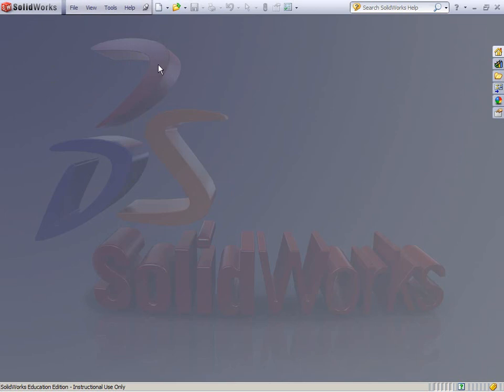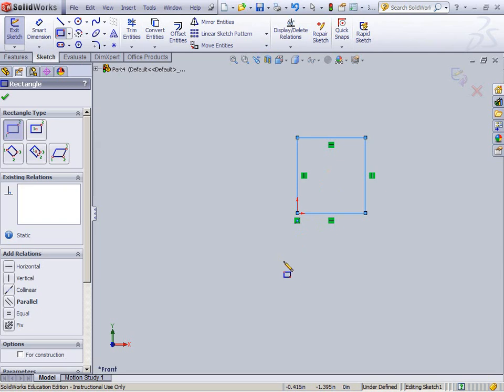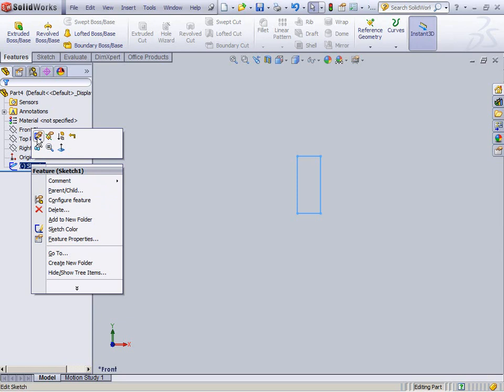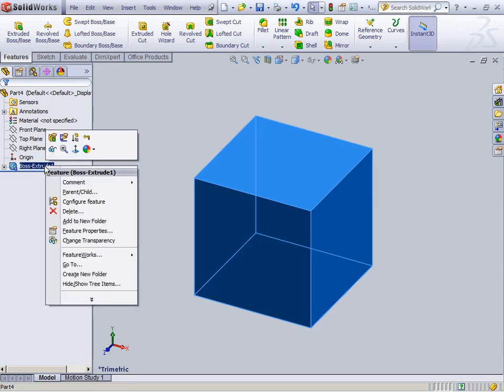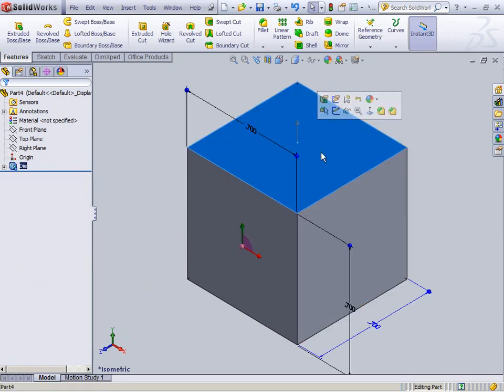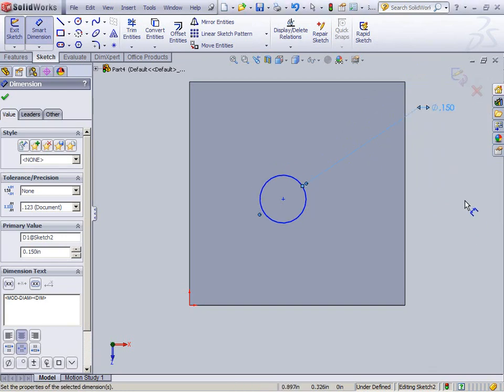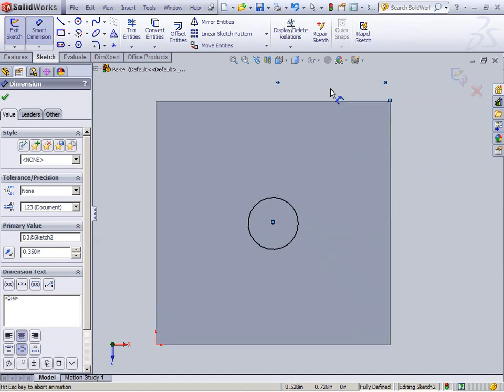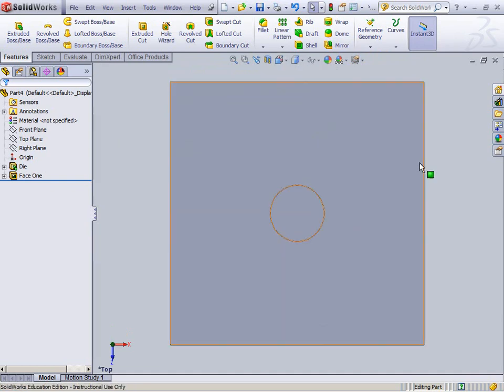Create Six-Sided Die in SolidWorks, 1 of 3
Use SolidWorks to create a six-sided die.